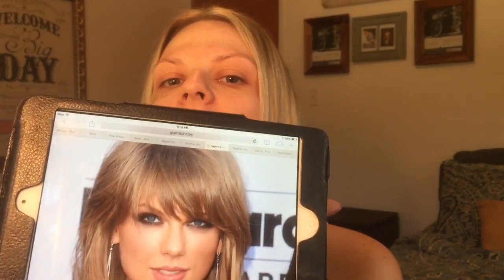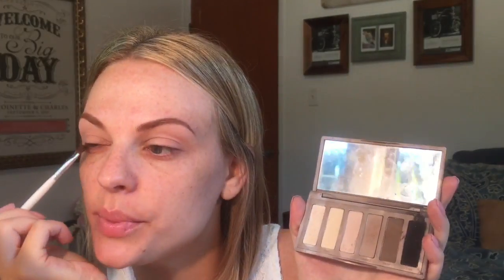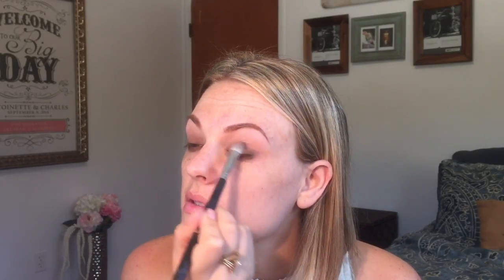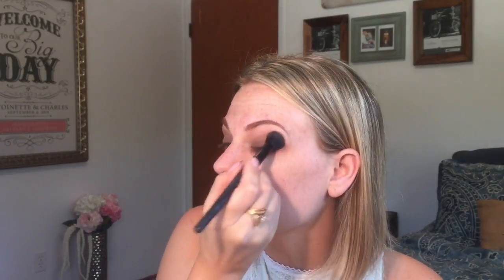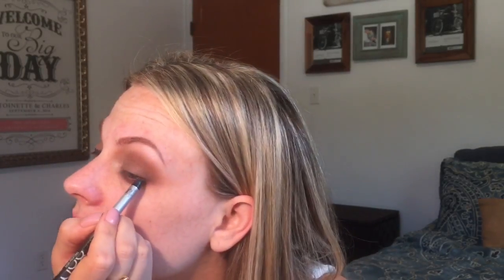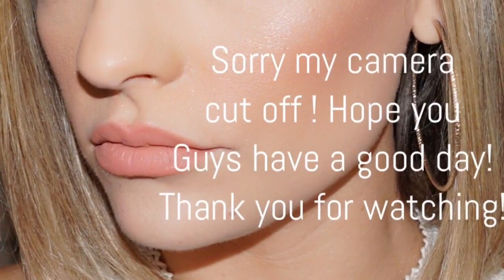Taylor Swift Billboard Music Awards Tutorial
Sorry i was having camera difficulties through out the whole video!

My camera did not record me doing bronzer blush and highlight

These are the products i used:

Face.
- Tarte Amazonian clay foundation
-La colors orange concealer
Powders-
-Two face Primed and pour less translucent
Lips:
-NYX- lip pencil in soft brown
-NYX- soft matte lip cream in athens
EYES
- naked basics pallet
-naked on the run pallet
-NXY black pencil eye liner